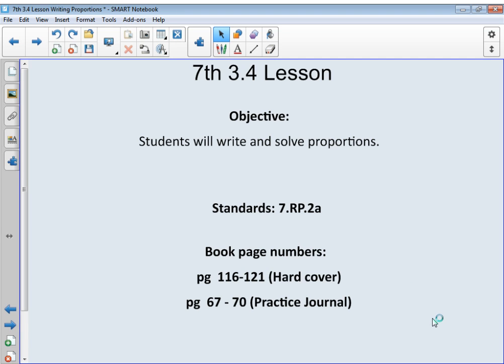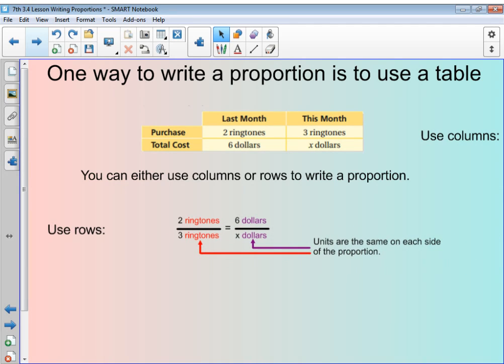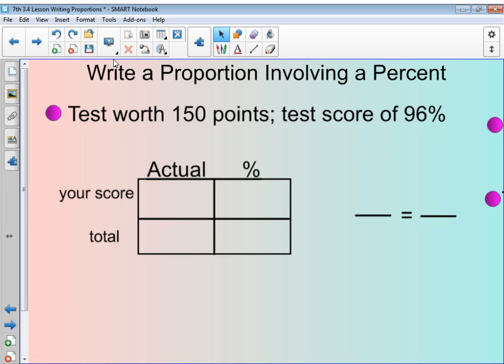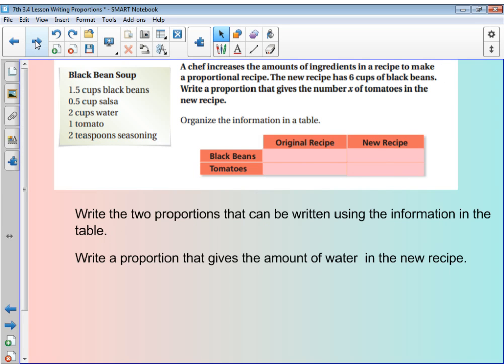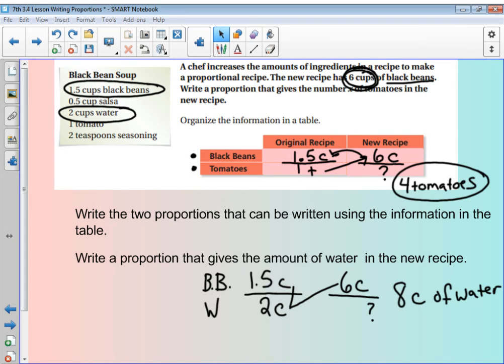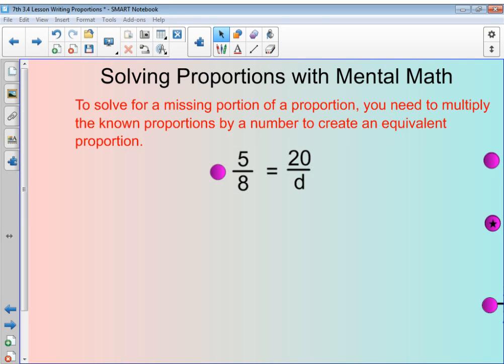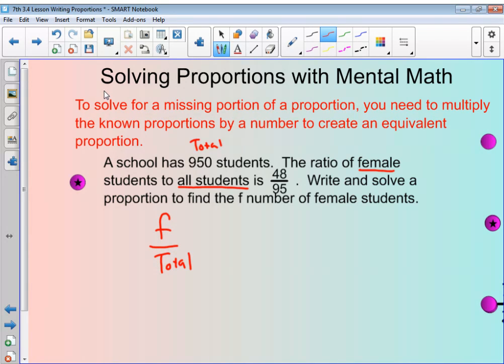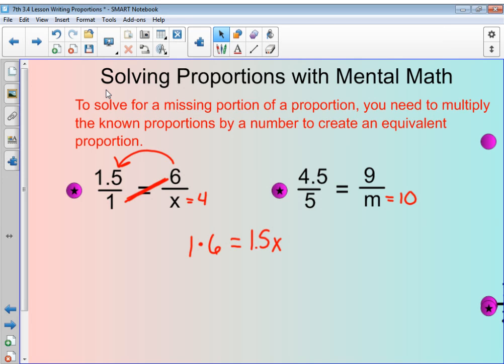7th 3.4 Writing and Solving Proportions